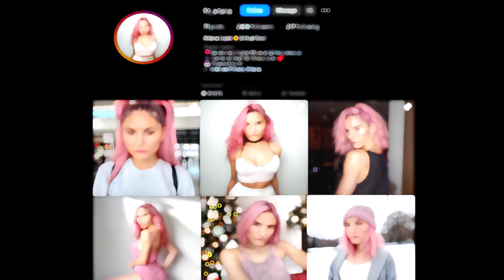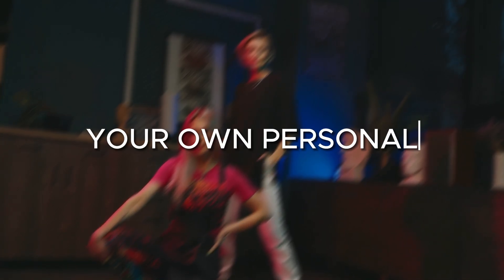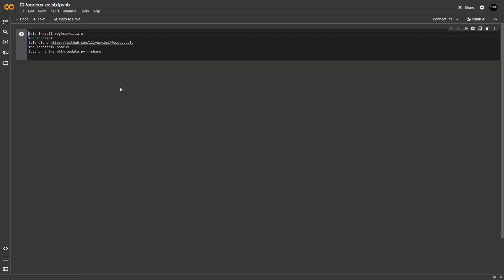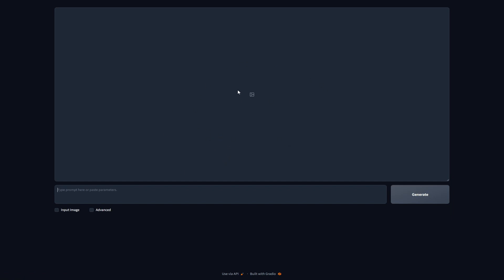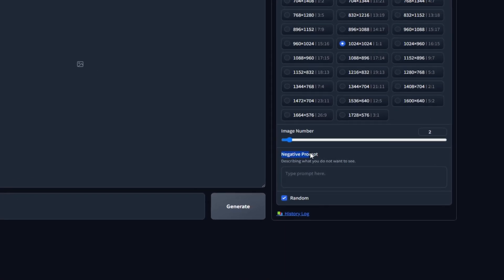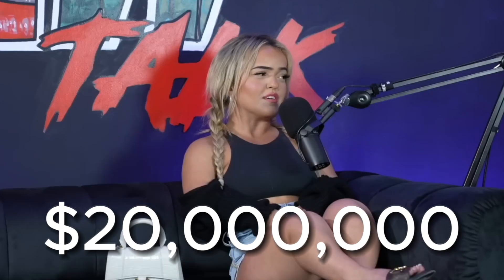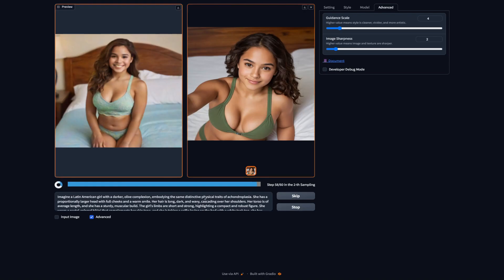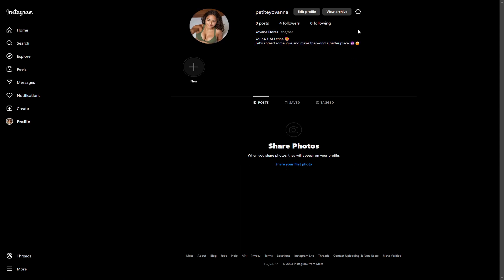How to create an A.I Influencer Model from Scratch!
In this enlightening video, we delve into the cutting-edge realm of artificial intelligence to explore how AI is reshaping the landscape of influencer marketing. Join us as we demystify the process of creating a virtual influencer, drawing inspiration from the likes of Atiana Lopez and other digital influencers.

We kick off by examining the concept of AI influencers, their impact on platforms like Instagram, and how they're altering the face of digital marketing. Discover the intricacies of AI Instagram models and virtual influencers, as we explain the technology behind creating hyper-realistic AI personas.

Dive deep into practical tutorials on AI model creation, including AI face swap techniques, AI deepfake technology, and Instagram reel generators. We'll guide you through the process of creating an AI influencer video, akin to the popular AI model Atiana Lopez, using advanced AI tools and techniques.

Furthermore, we'll explore the exciting potential of making money with AI influencers, unlocking the secrets of AI influencer marketing. Understand the nuances of creating engaging Instagram reels and AI Instagram models that captivate audiences.

Finally, we tackle the ethical and technical challenges in the AI space, including the concepts of AI lockup and the creation of fake Instagram models. This comprehensive guide is an essential resource for anyone interested in the intersection of AI and social media influence.

Create your own ai influencer |realistic ai instagram model| virtual influencer and make money online with A.I